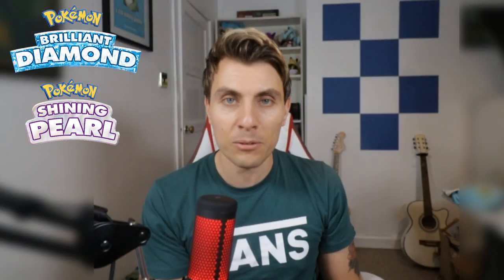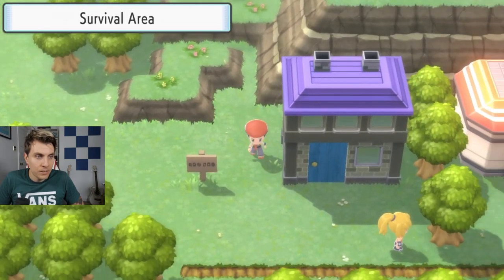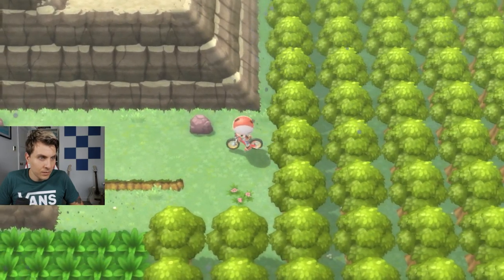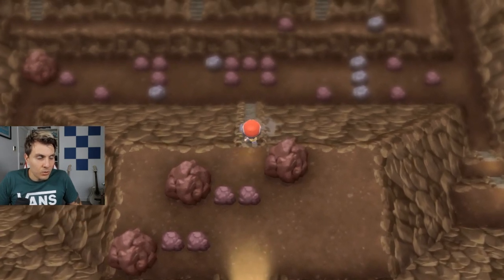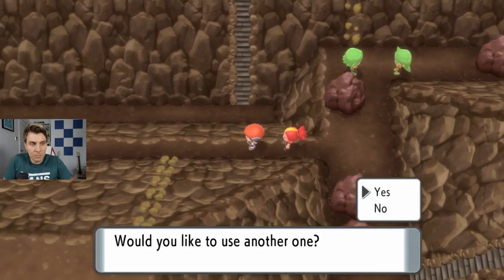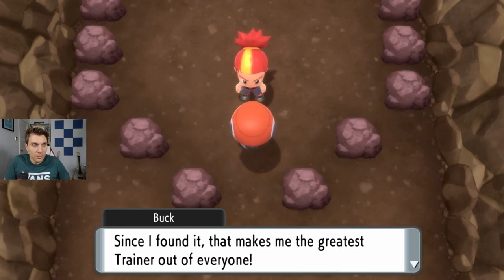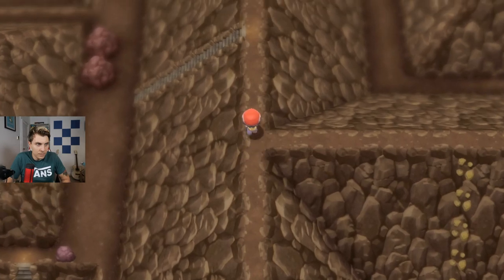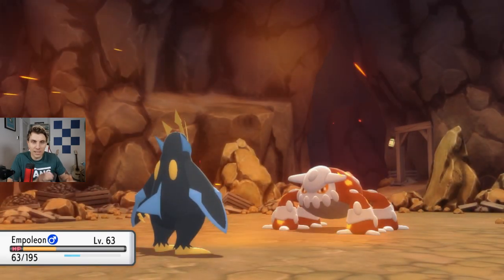HOW TO GET HEATRAN in Pokemon Brilliant Diamond and Shining Pearl BDSP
HOW TO GET HEATRAN in Pokemon Brilliant Diamond and Shining Pearl

In todays video I will walk you through how to get Heatran and where to find Heatran in Brilliant Diamond and Shining Pearl. I walk you through this Pokemon Brilliant Diamond Shining Pearl postgame Legendary quest to show you exactly how to get Heatran  in Pokemon BDSP.

GAME INFO
Name: Pokemon Brilliant Diamond and Pokemon Shining Pearl
Developer: ILCA
Publisher: The Pokemon Company, Nintendo
Platforms: Nintendo Switch
Release Date: November 19, 2021